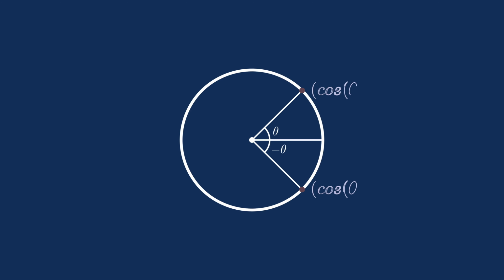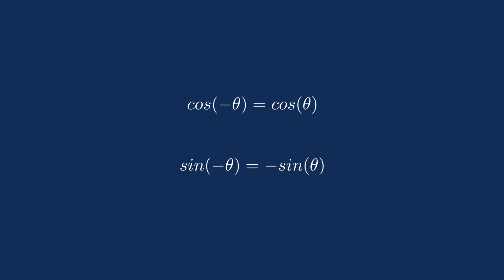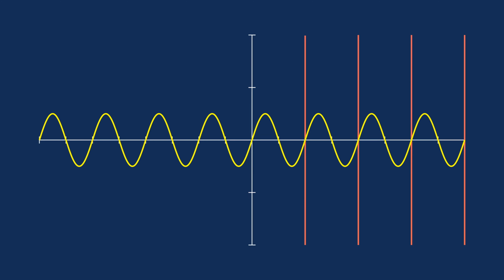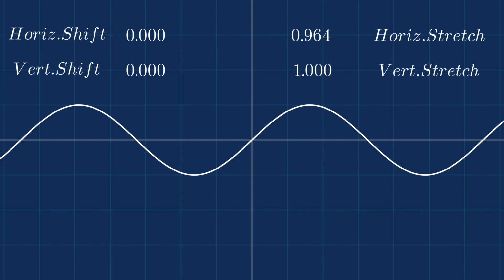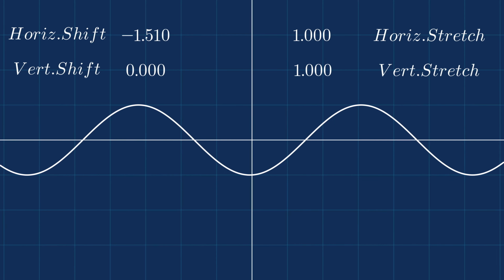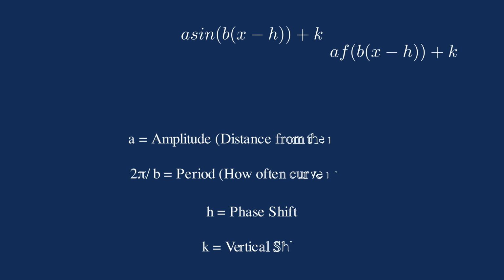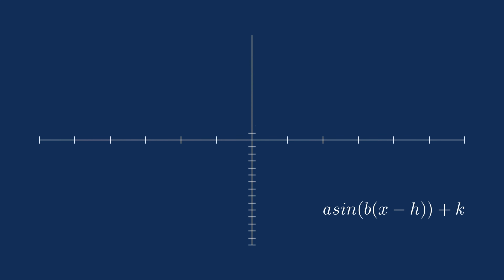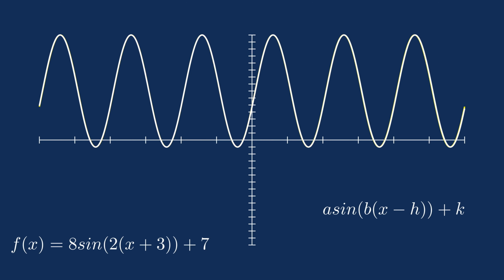Graphing Sine and Cosine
Hi! This video gives one way to derive the graphs of sinusoidal functions sin(x) and cos(x) for any formula. There are some links further down in this description if you prefer packets with step-by-step example problems with visual representations.

This project is coordinated by Josue Castillo. I do the editing, scripting, and programming for this video.

I use Manim, an engine that is used to create Mathematical Animations. Clever, right?

Packets:
If you are reading this, I have not finished the packet or am editing the packet to fix something. Sorry for the inconvenience, here are some sources you can use to further gauge this topic:

Timestamps:
0:00 Introduction
0:30 A Look at the Unit Circle
1:34 Rotating Unit Circle
2:15 Plotting and Graphing
3:01 Effects of Transformation
3:45 The “Sine” Equation
4:29 A brief example
5:01 Outro